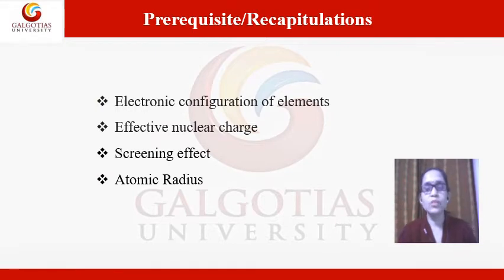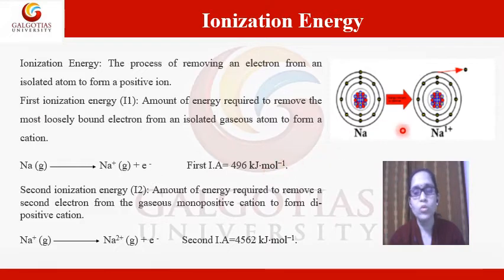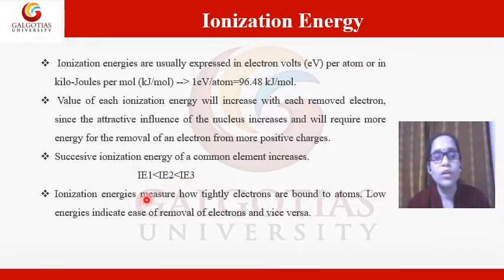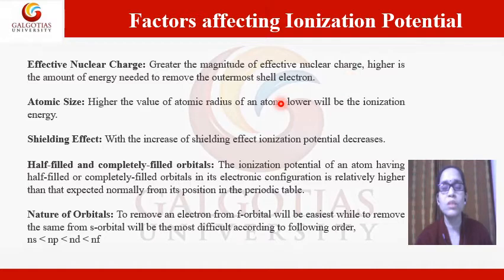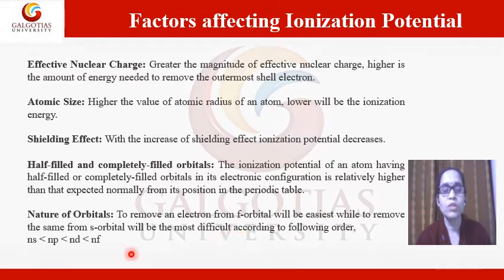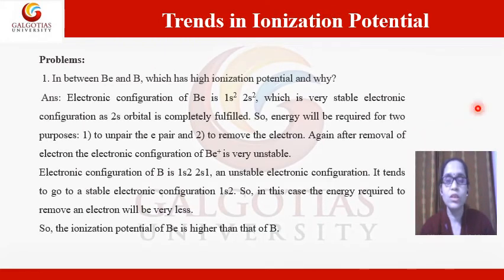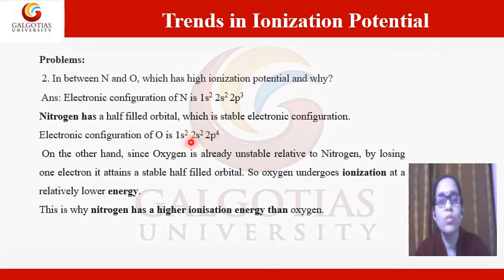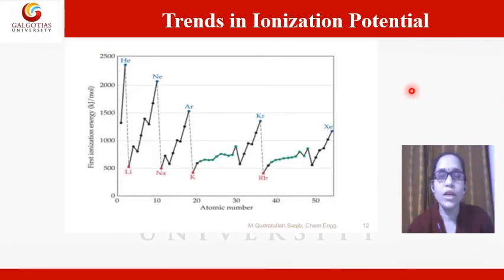BSCC1003, Inorganic Chemistry - I: Ionization Enthalpy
Ionization Enthalpy